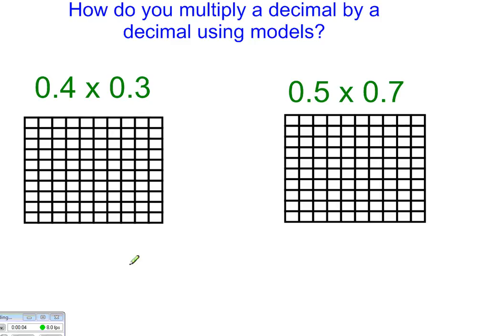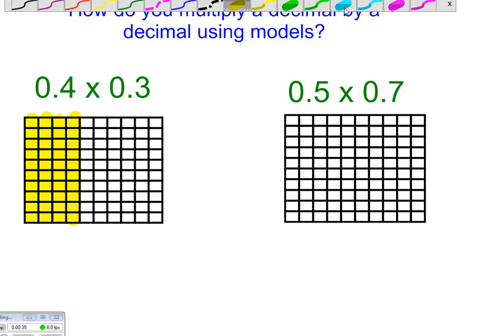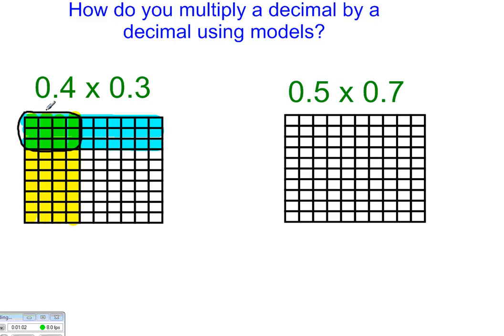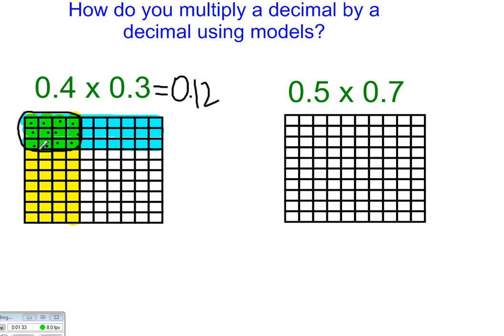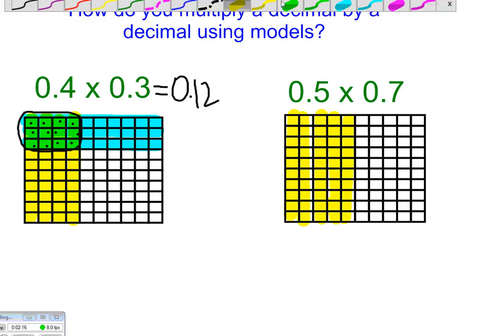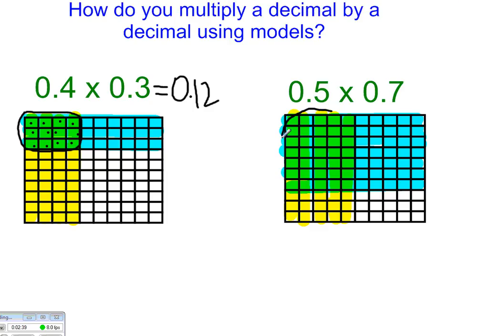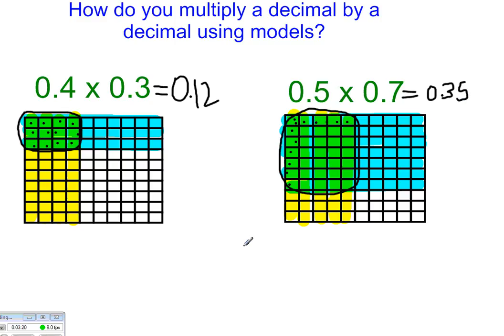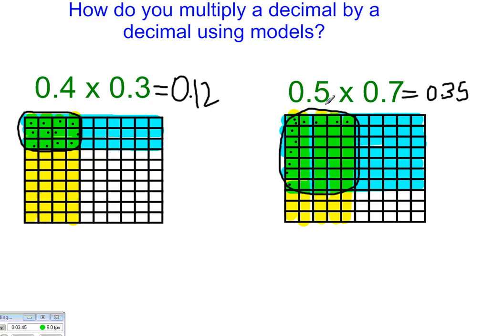Multiplying Decimals by Decimals